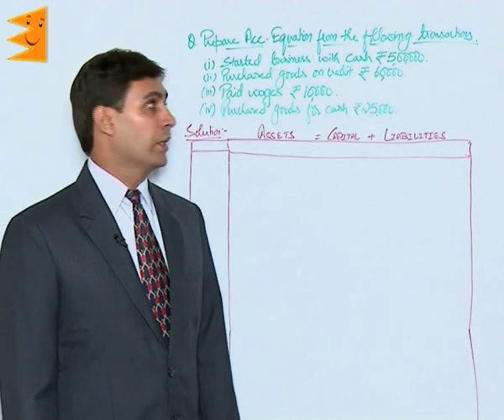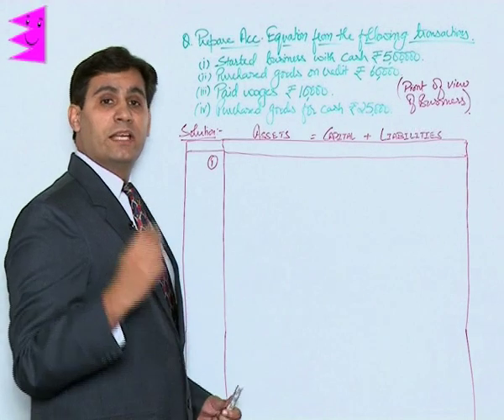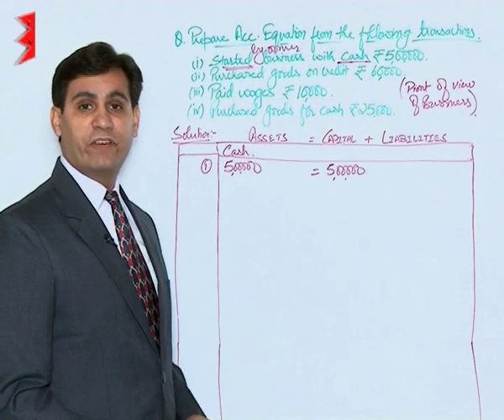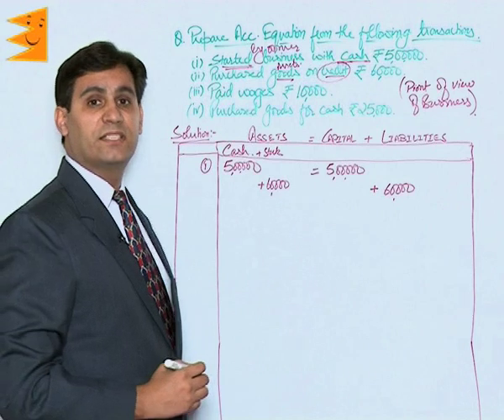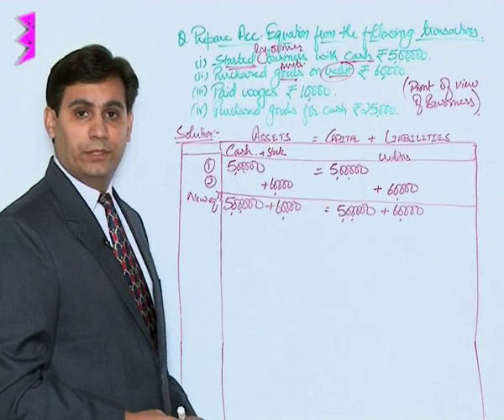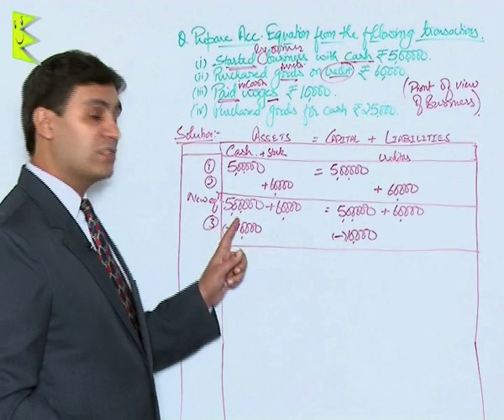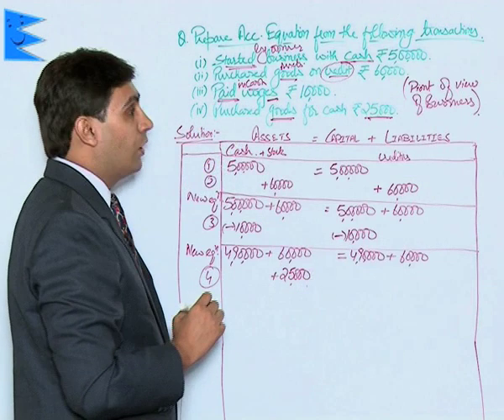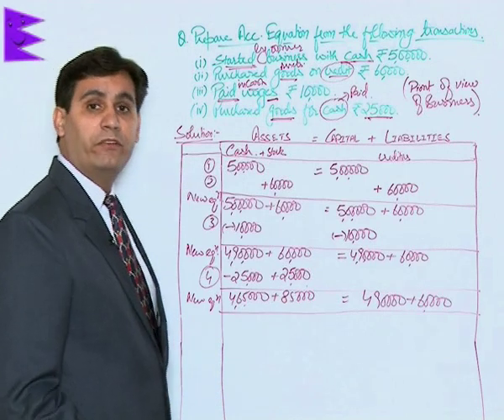CBSE Class 11 Accounts Recording of Transactions Illustration-I |Extraminds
Topic: Illustration-I
Extraminds